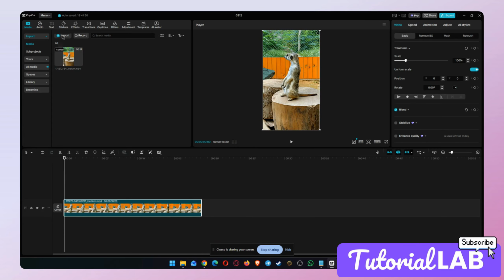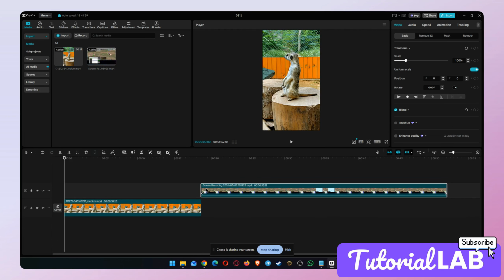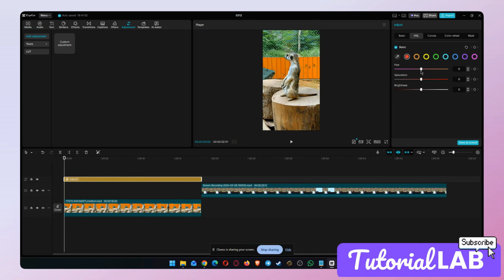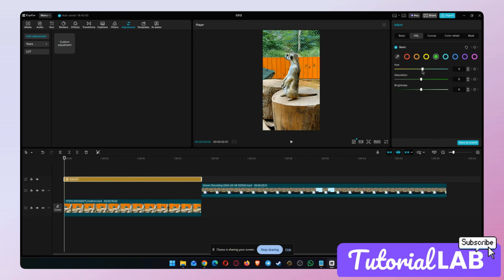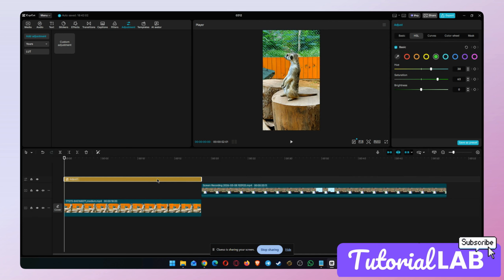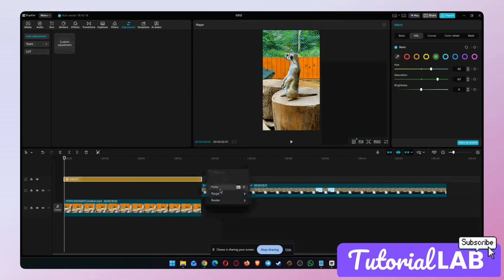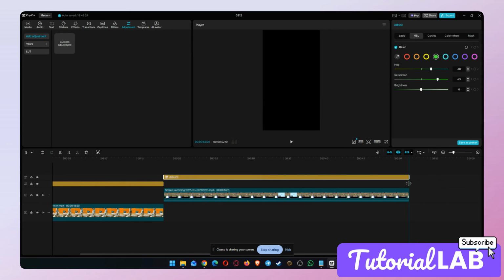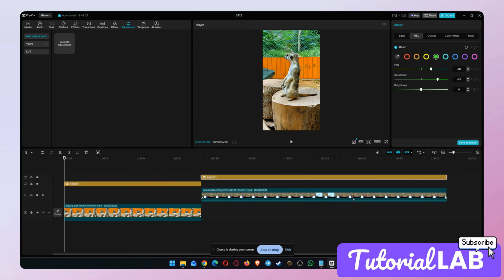How To Apply Adjustments To All Clips In Capcut Pc (Step By Step)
How To Apply Adjustments To All Clips In Capcut Pc

Hello everyone! In this tutorial, I’ll show you exactly "How To Apply Adjustments To All Clips In CapCut PC" so you can edit your entire video consistently and save time. If you’ve been searching for ways to "adjustments to all clips CapCut PC", follow a CapCut PC adjustment layer tutorial, or understand CapCut adjustment layer vs apply to all, this beginner-friendly guide will walk you through the process step by step.

We’ll go through using adjustment layers to apply effects like brightness, contrast, filters, and color grading across all clips at once. You’ll also learn how to copy and paste adjustments or use the apply to all option for faster editing. Plus, we’ll explain the difference between using an adjustment layer and applying changes directly to clips.

By the end of this guide, you’ll confidently know how to apply adjustments to all clips in CapCut PC. This will help you maintain a consistent look, speed up your workflow, and create more professional-looking videos.